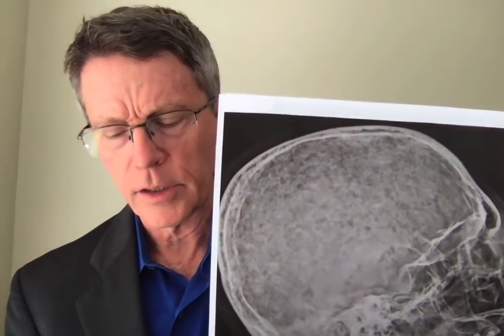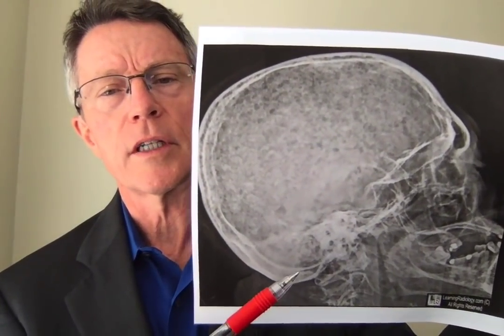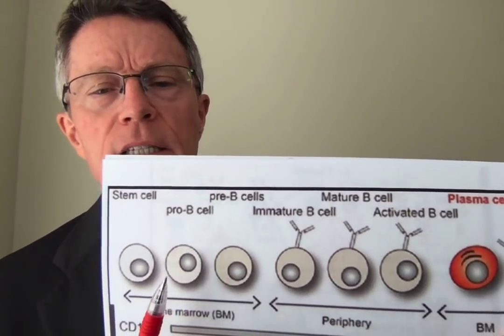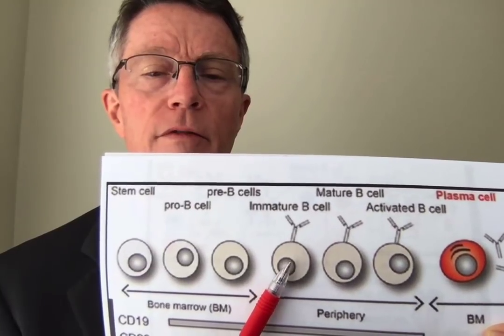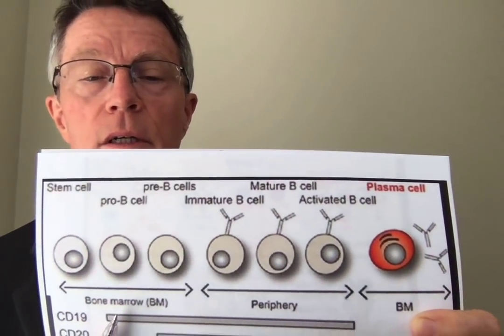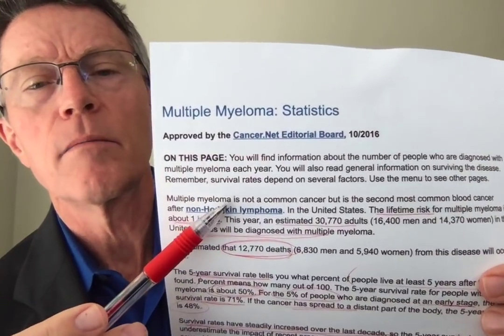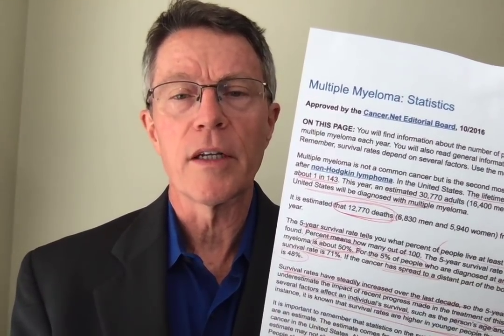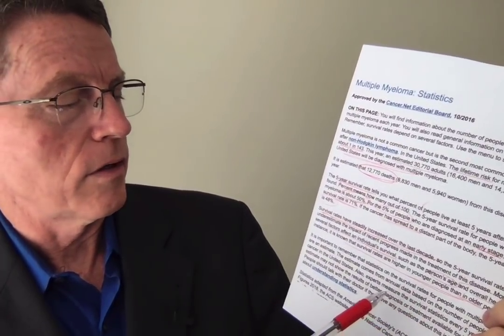Multiple Myeloma: What is it? Understanding the biology - FORD BREWER MD MPH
Multiple myeloma causes 13,000 deaths each year in the US. It happens due to B cell or plasma cell clone lines. When these grow in the bone marrow, it creates the classic "shotgun" appearance of the skull.
These are classic cancers in terms of development. B cells await in the periphery ( lymph nodes), waiting for stimulation by an antigen/antibody complex to stimulate clone cell line growth.

Incidence peaks in the mid-70s. 5 year survival rates average about 50%.It varies dramatically by age and overall health.